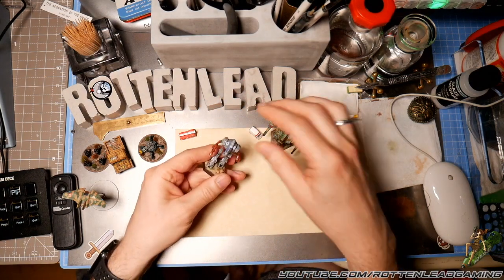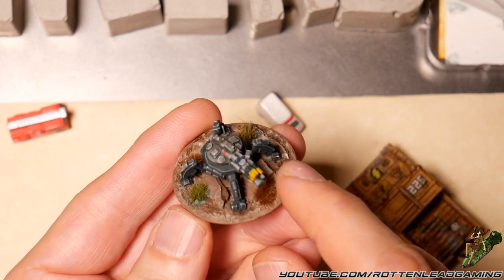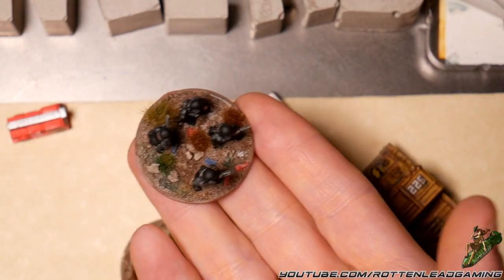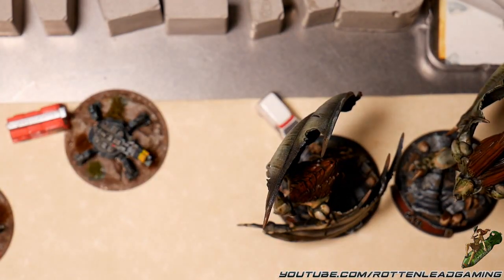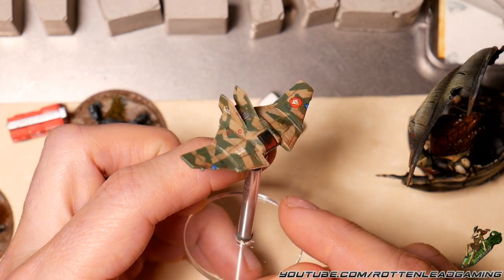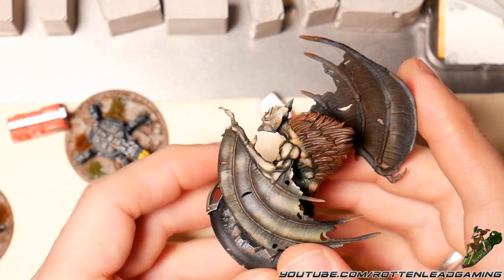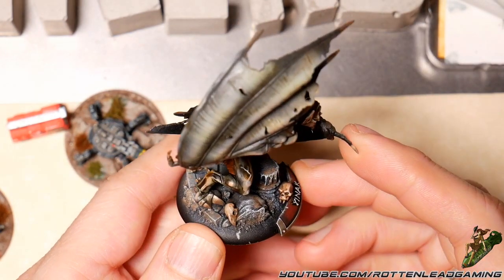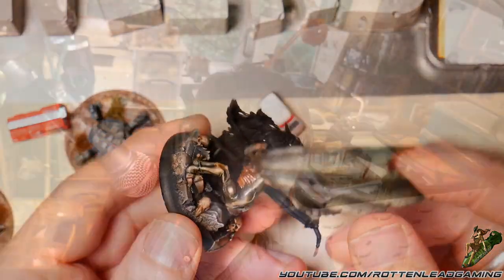2019 Youtube Intro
My introduction video to Rottenlead Youtube including Rosie the Border Terrier.